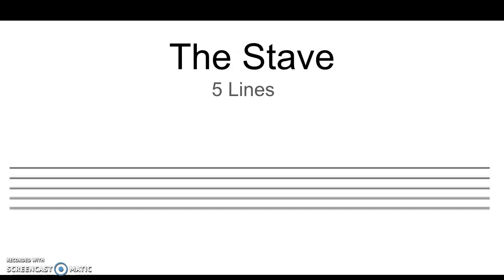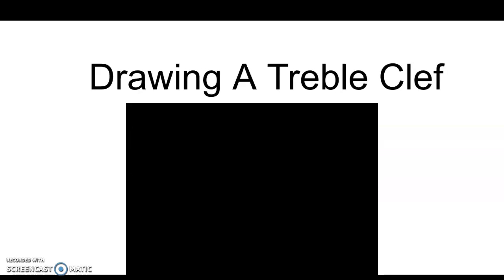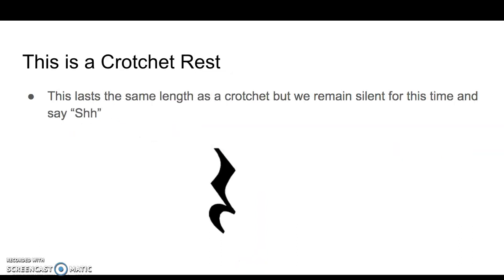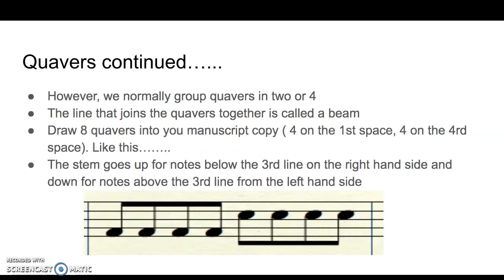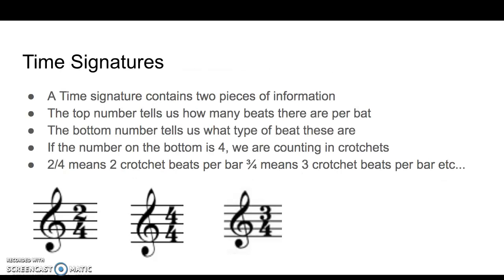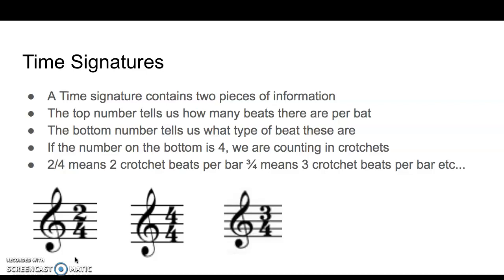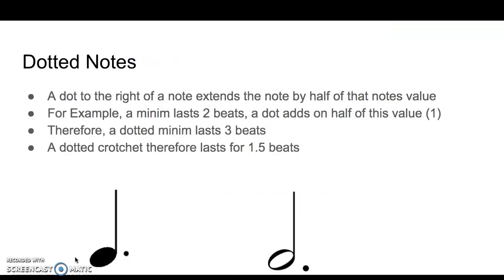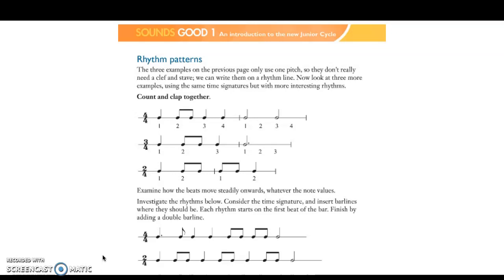Time Signatures and Rhythm